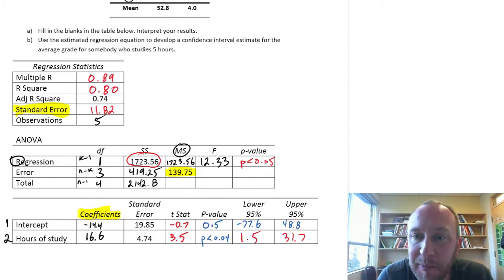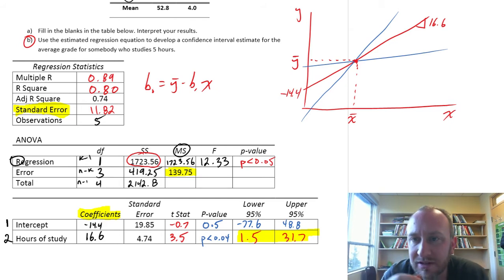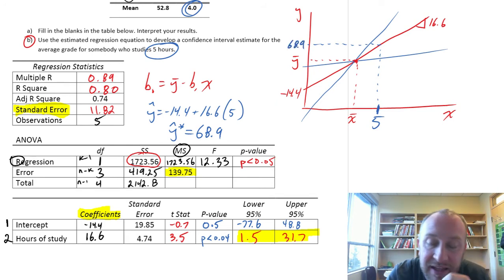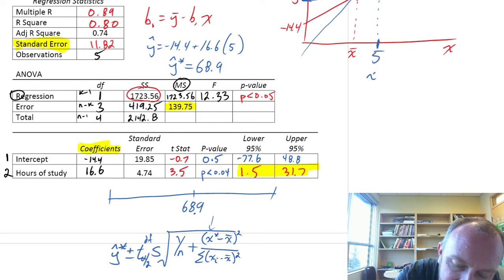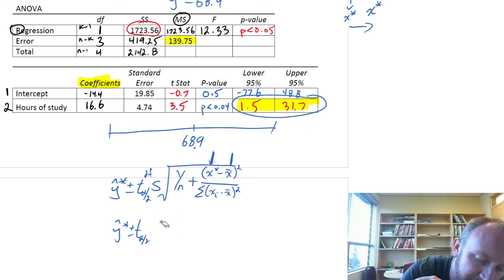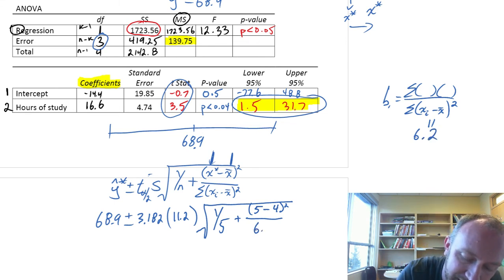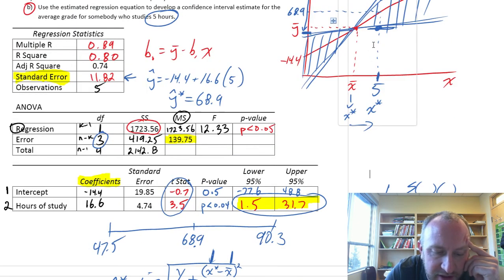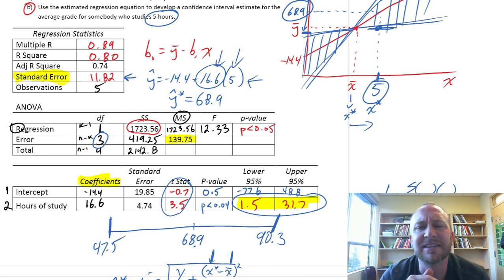Statistics - Module 14 - Simple Linear Regression - Problem 14-1Ad